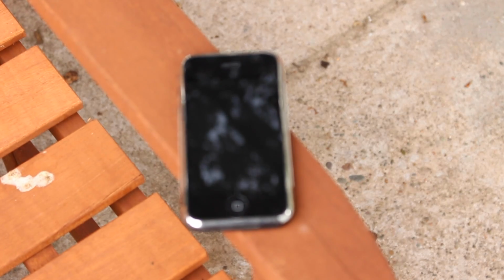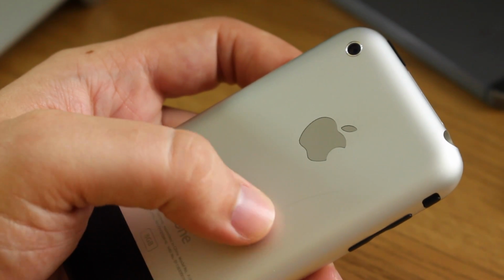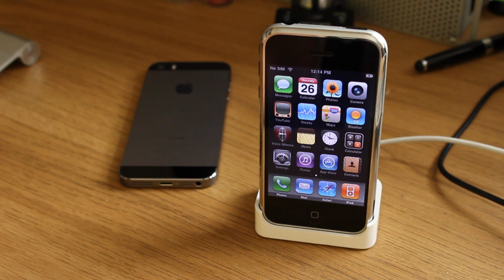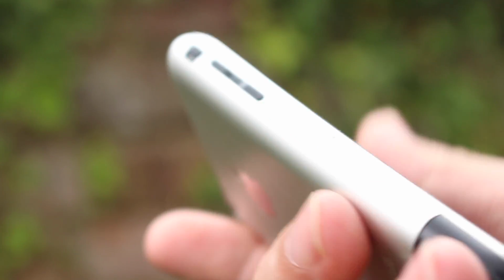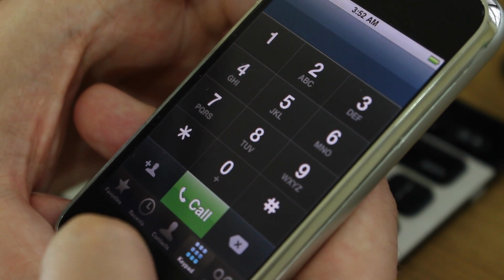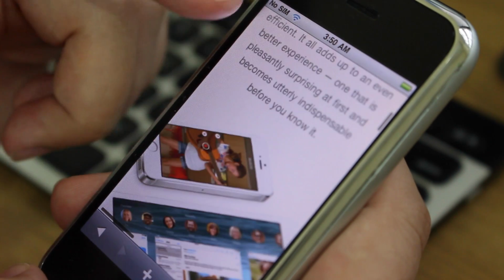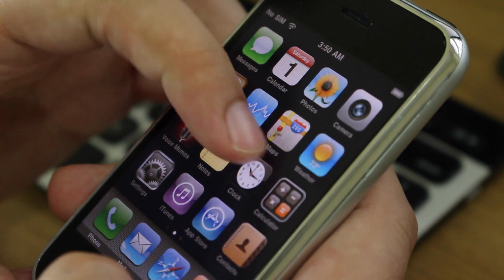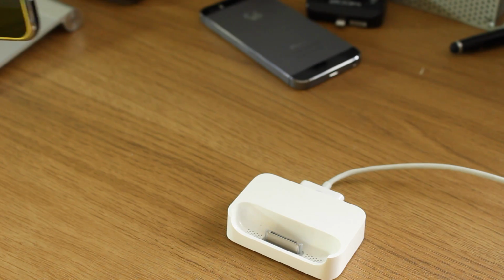Looking Back - 2007 - Original iPhone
It's hard to believe, but the iPhone turns 7 years old this Sunday. So it seemed only right to pay tribute to the device that changed the direction of the smartphone industry. It was expensive, lacked some key features, but overcame those hurdles thanks to a minimal hardware and software design.

It's hard to imagine the market without an iPhone these days. Since 2007, the brand has gone on to have incredible success, selling millions of devices every month. Its nearest competitor is the Galaxy S series, which still doesn't quite match up to the iPhone's volume of sales.

Spin to win for all the latest cell phone news, reviews, and more.